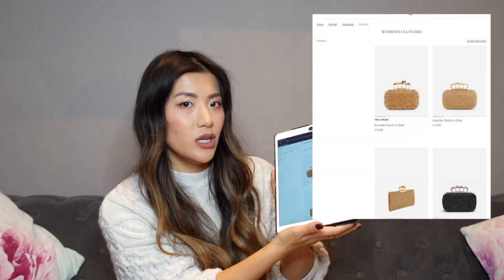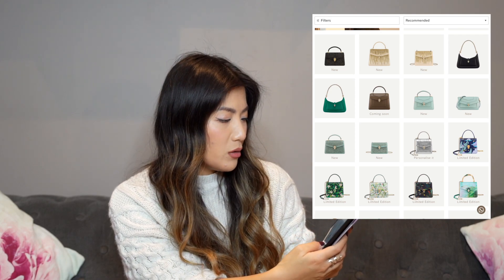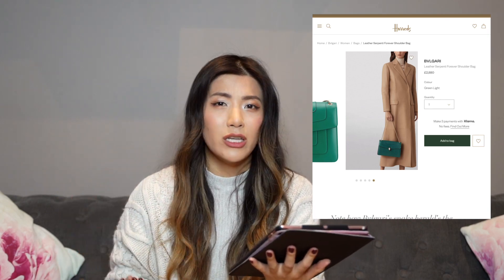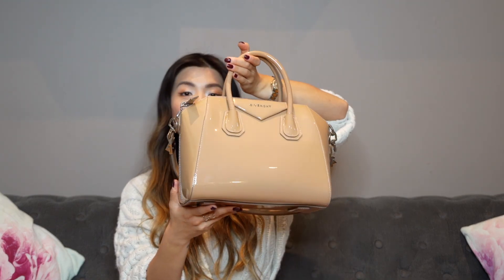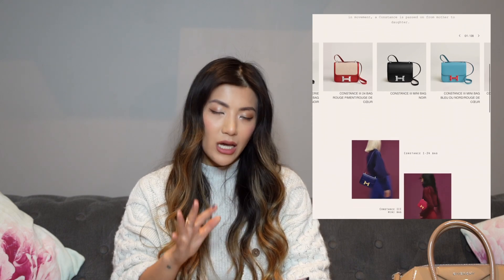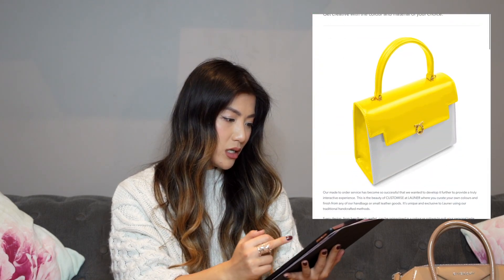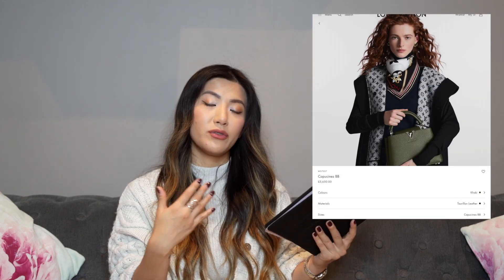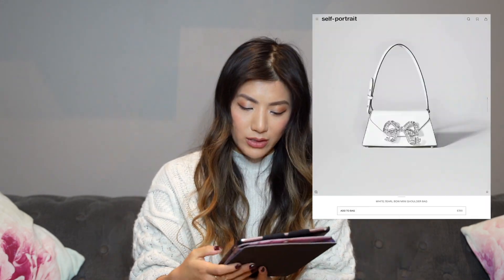THE MOST UNDERRATED LUXURY HANDBAGS YOU SHOULD BUY!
So it's no surprise that our feeds are flooded with photos and videos of the latest IT bag... but what if you're just not into buying what every other luxury lover has?

Well hopefully today's video will prove helpful for those that want a classic and wow handbag, but without the oversaturation on social media or 'who wore it best' contest in real life.

The list is by no means exhaustive, but should be a good starter for ten - and I'd love to know if you have any other suggestions down in the comments below!